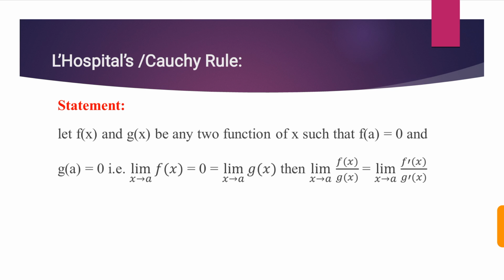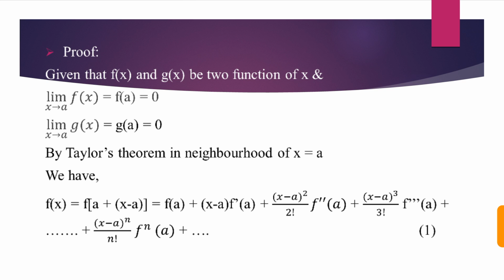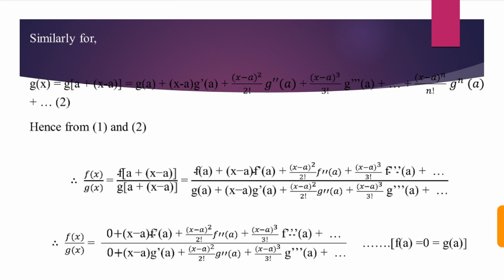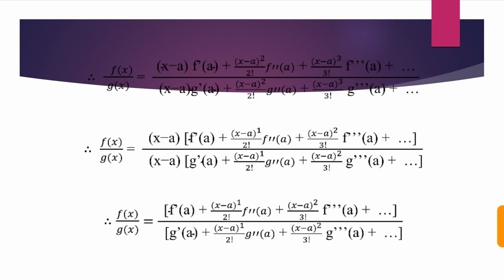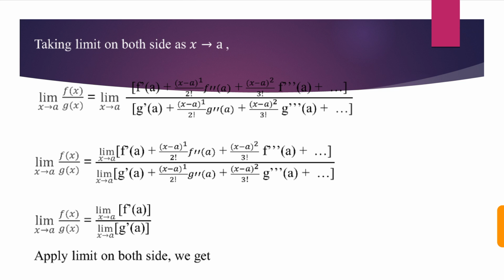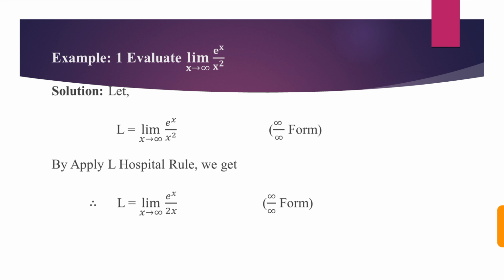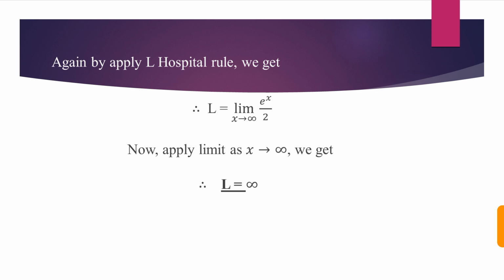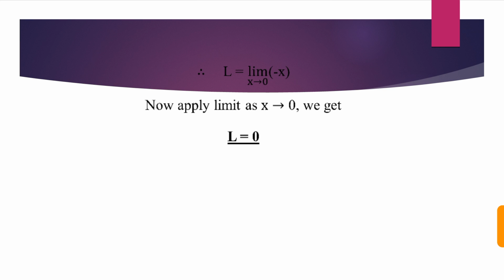L'Hospital's Rule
Theorem with based examples prepared by Prof. A. T. Kadam